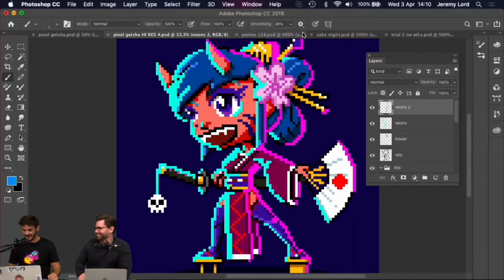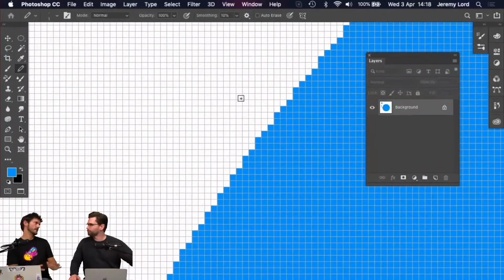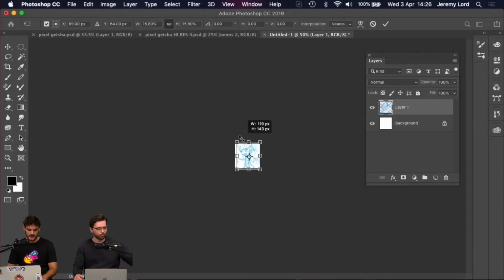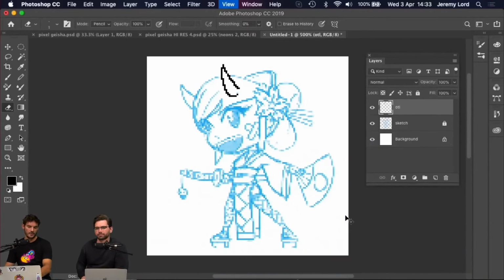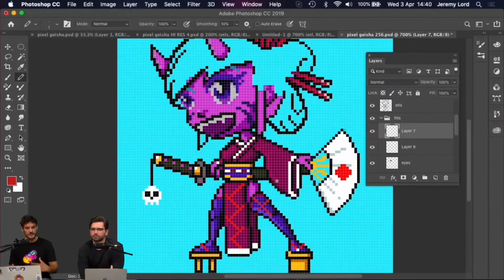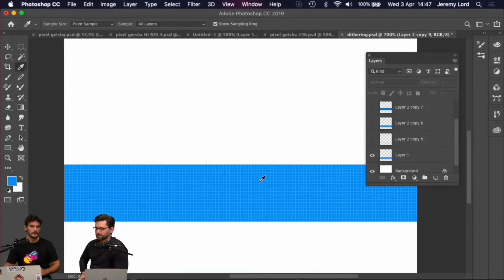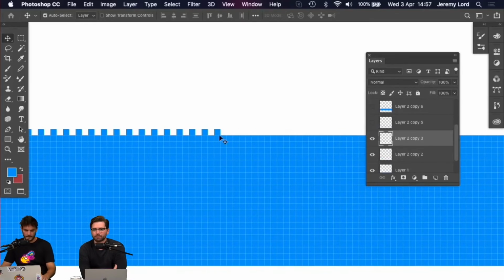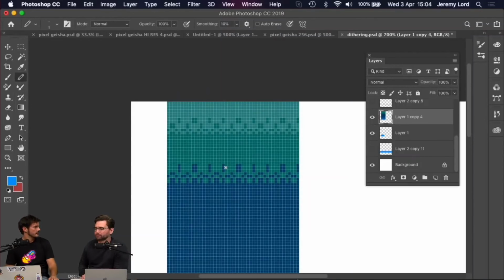Adobe Live Ep 27 Pixel Art with Jeremy Lord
This is Adobe Live Ep 27 and it's all about that retro 8bit pixel art.